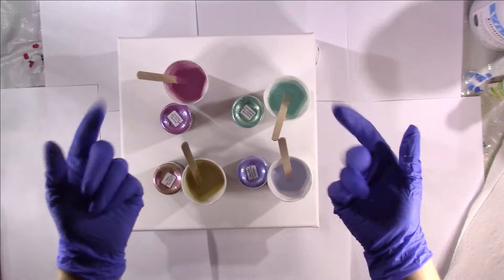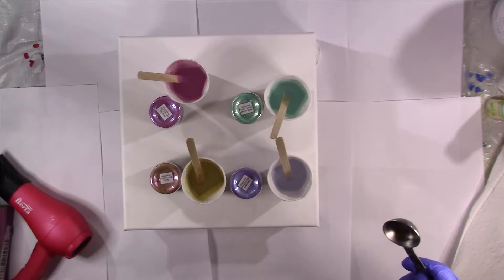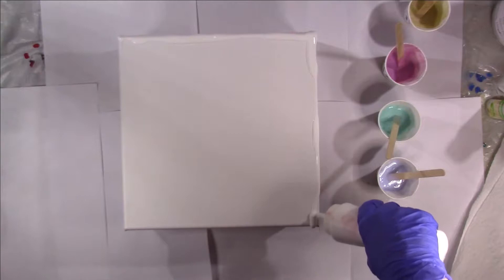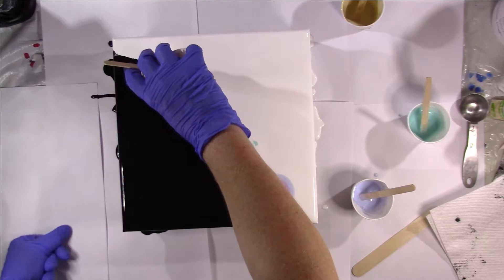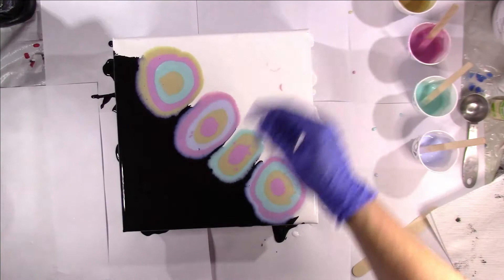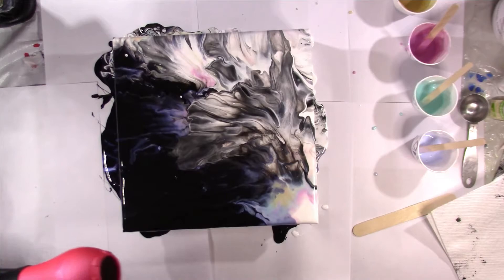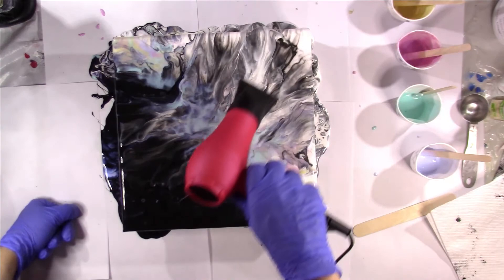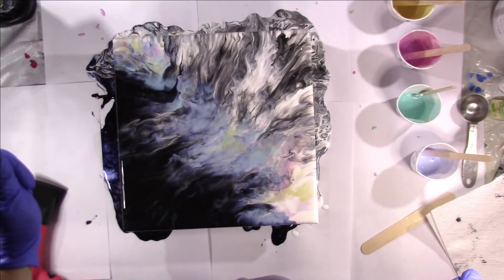Acrylic Pouring Magic: Dutch Pour Tutorial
Hi 👋🏼 I received my order of ColourArte Pigments and I LOVE THEM! I was super excited to try a Dutch pour with them. I have only done one other Dutch pour so this will be something fun to experiment with.

👉 Here is the link to the ColourArte Pigments I received (I ordered the Big Dragonfly Wings kit):

👉 Here is the link to the travel hair dryer I am using: